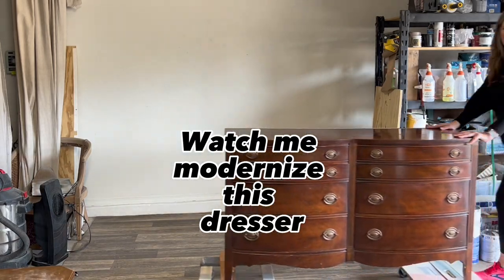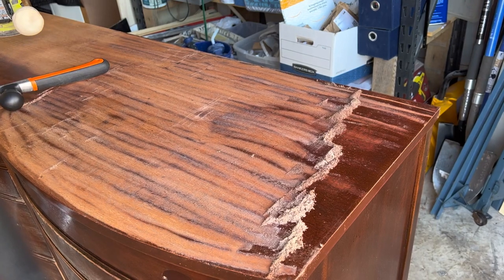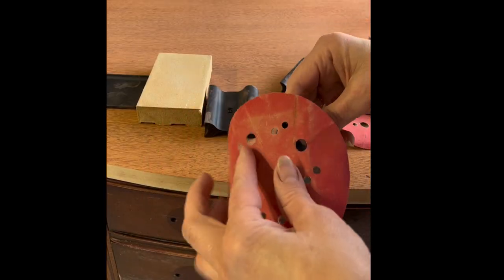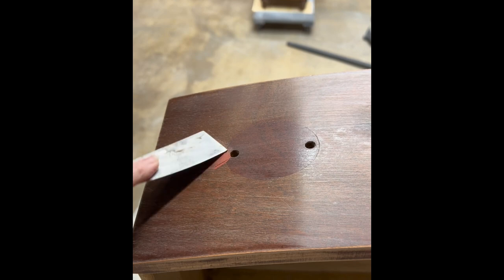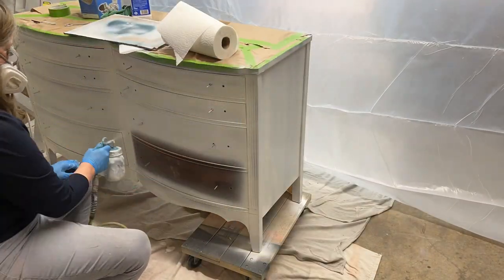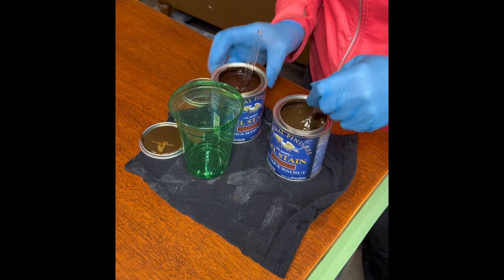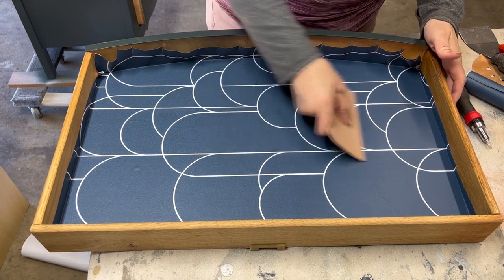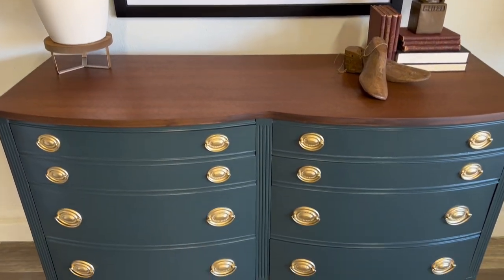Hepplewhite Transformation Revealed!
I love the serpentine shape of the Hepplewhite style dressers. This one was in pretty good shape at first glance, but as you can see in the video it was quite beat up. I used lots of glazing bondo to fill in scratches and dents.  After all the repairs, I moved on to priming and painting the body. I chose a deep, moody green. For the top, I was able to strip off the finish and restain it. I decided on a 50/50 mixture of Antique Walnut and Brown Mahogany gel stain and it is stunning! I sealed it with three coats of matte poly.

Product used:
TSP cleaner
Sanding contour set
Bondo glazing putty
Paint: Salamander by Benjamin Moore
Wood conditioner
Stain:
50% Antique Walnut
50% Brown Mahogany
Top Coat
Spray for hardware:

Amazon storefront

By watching these videos, you support my small business. Thank you and I am grateful and thankful for each of you! Please read and follow individual product or tool usage and safety recommendations. Viewers should attempt these projects at their own risk.